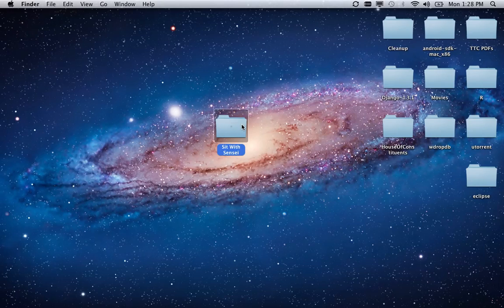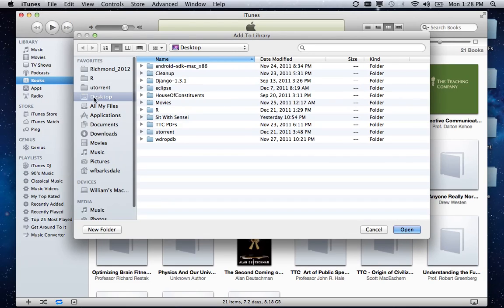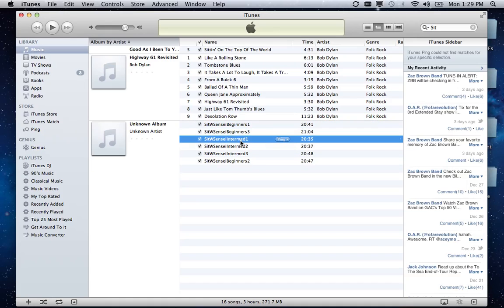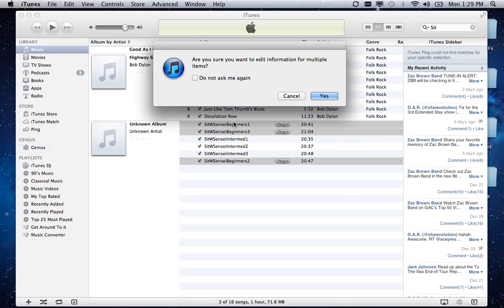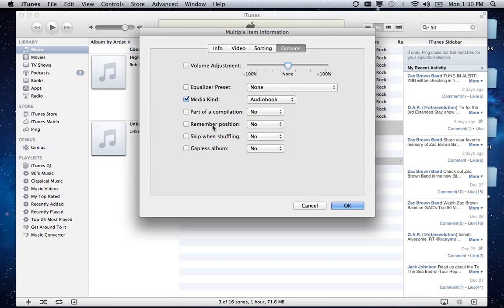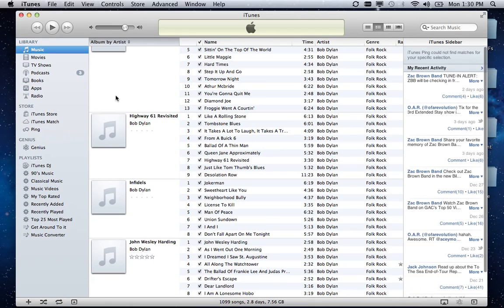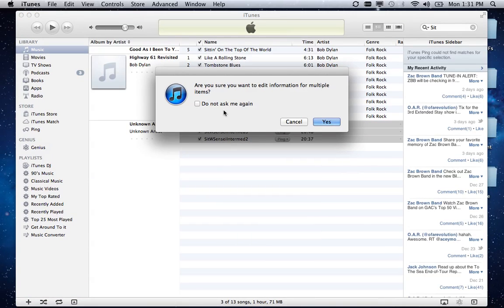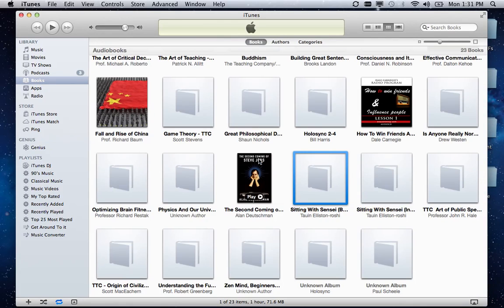Tutorial: How to Organize audio files files as Audiobooks in iTunes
This tutorial will walk you though how you can import some mp3 files into iTunes and categorize them as audiobooks. The result is that your iTunes library is neatly organized and your new audiobook will remember where you are in the audio book, so that you can always resume where you left off without having to scan through the song.